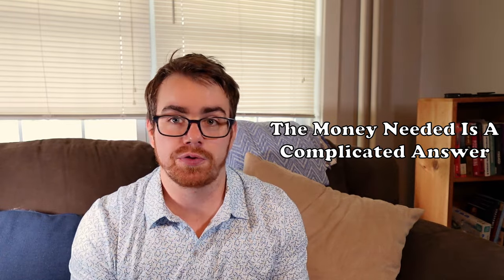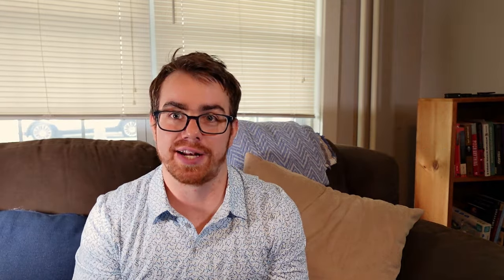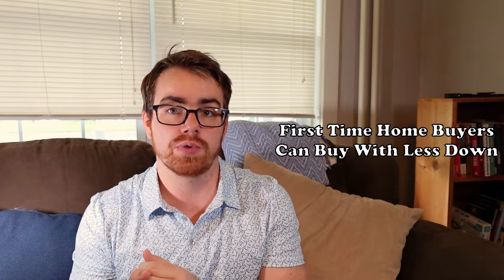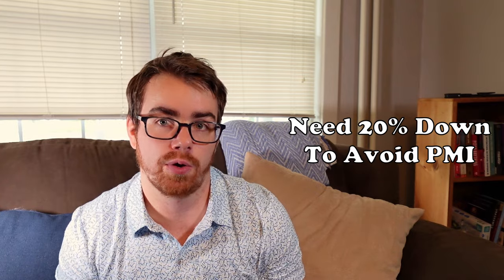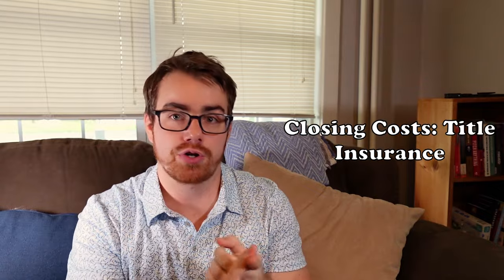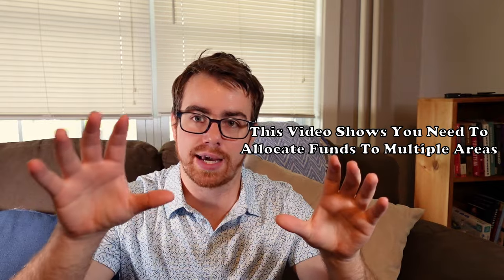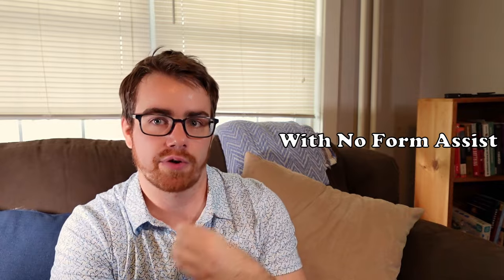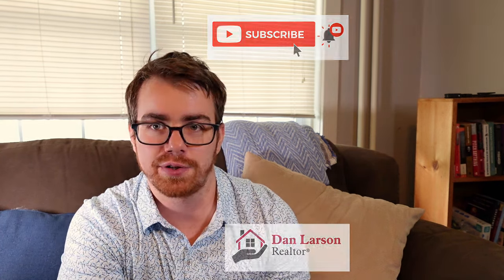How Much Money Do You Need To Buy A Home?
When looking to buy a home, there are multiple factors affecting the amount of money someone needs to purchase a home. There are different fees at play with various amounts. In this video, I explain all of the factors at hand and how they affect the total costs. If you have a question about this topic or any other real estate topic, comment your question.

0:00 - Cost To Buy
0:36 - Income & Debt
0:55 - Loan Options
1:42 - Grant Opportunities
2:39 - First Time Home Buyer Down Payment Mimums
4:27 - Mortgage Points
5:05 - Closing Costs
6:41 - Cost Of Buying Example
7:16 - Minimum Estimate
7:40 - Cost Of Inspections
8:25 - Like & Subscribe